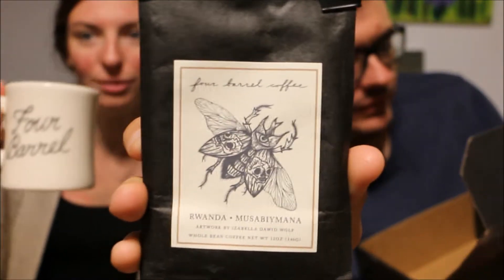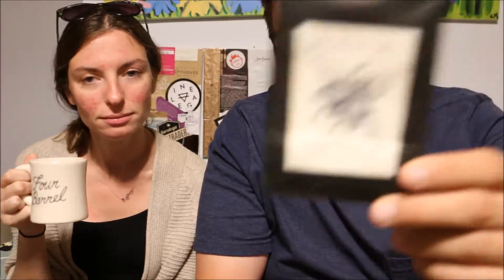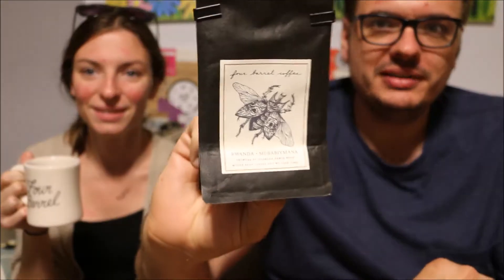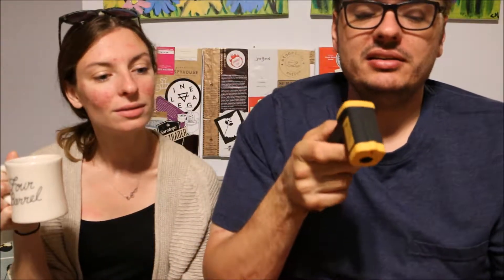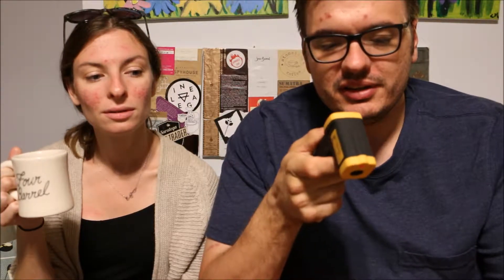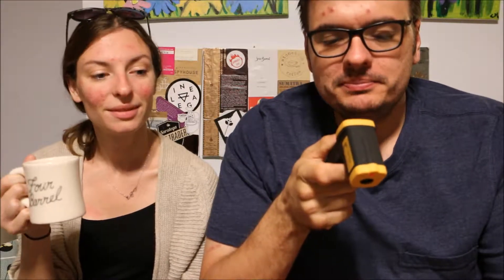Four Barrel Coffee Rwanda Musabiymana Review